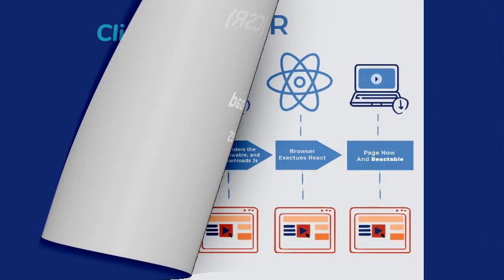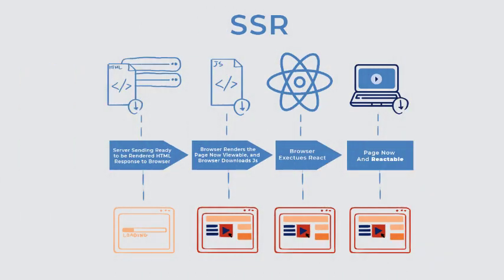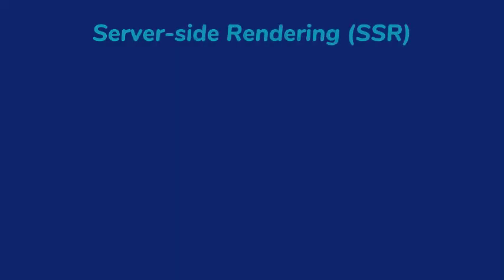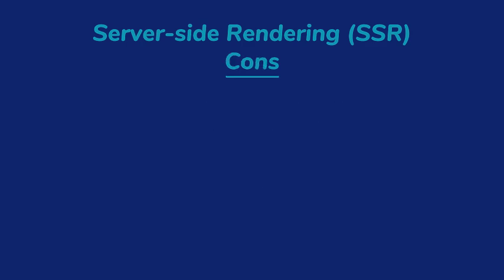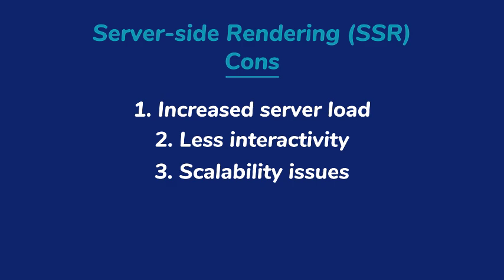Client-side Rendering vs Server-side Rendering: The Ultimate Showdown! 🚀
🔔 Welcome back to The Don Hub! Today, we're diving deep into one of the most debated topics in web development: Client-side Rendering (CSR) vs Server-side Rendering (SSR). Which one is the best choice for your project? In this video, we break down the pros and cons of both CSR and SSR, comparing their performance, SEO impact, and suitability for different types of web applications.

🚀 What You'll Learn:

The key differences between Client-side and Server-side Rendering
Pros and Cons of each rendering approach
How to choose the right strategy for your web projects
Why hybrid solutions might be the future of web development
💡 Whether you're building a content-rich website, a dynamic single-page app, or just curious about modern web architecture, this video will help you make an informed decision.